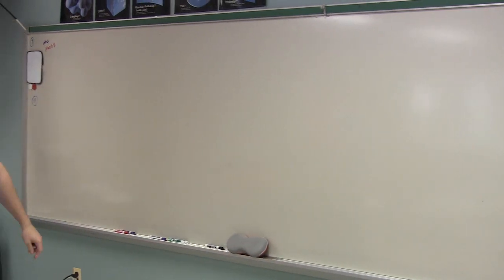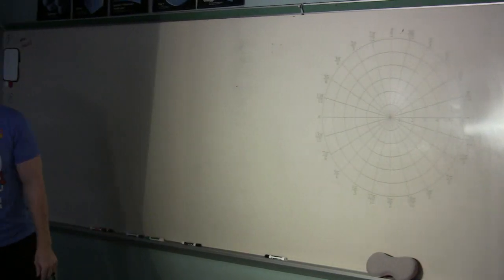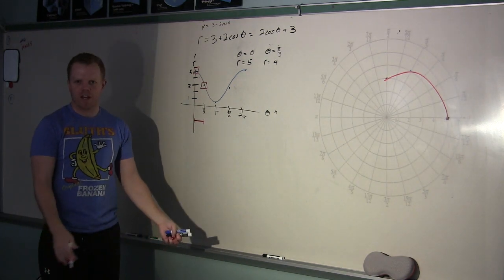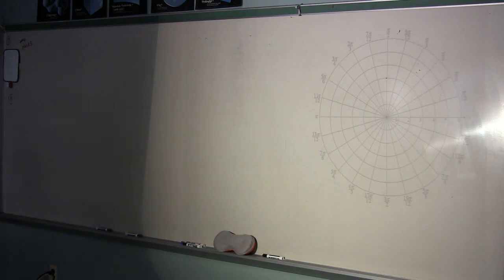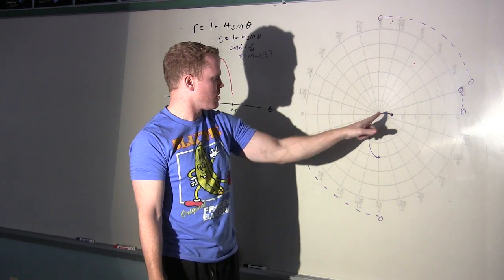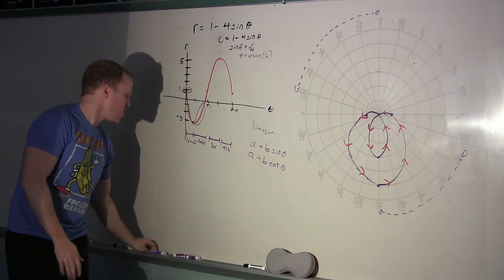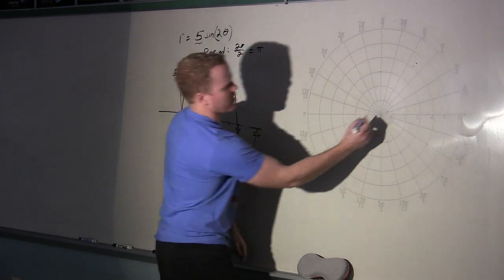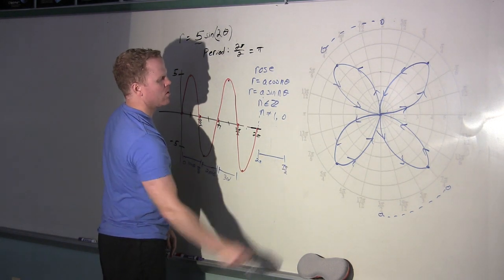AP Calculus BC - Polar Review (Mr. Giles)